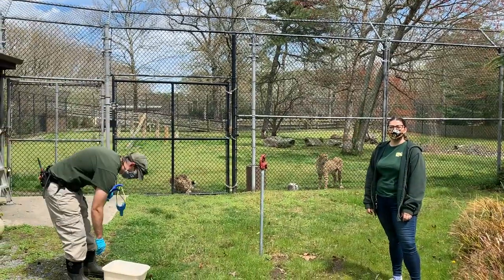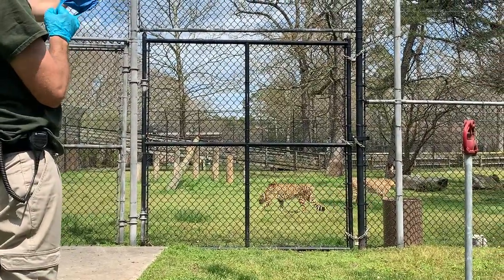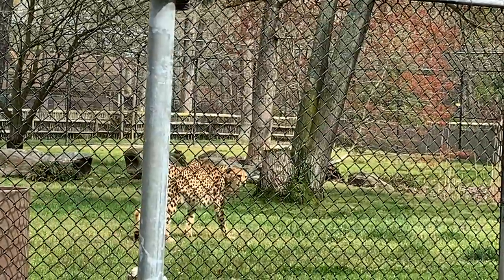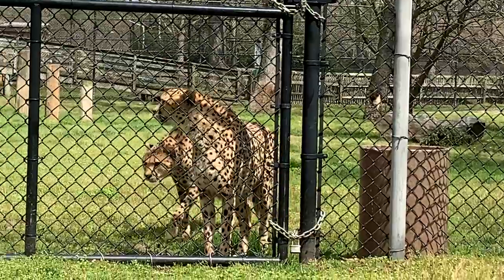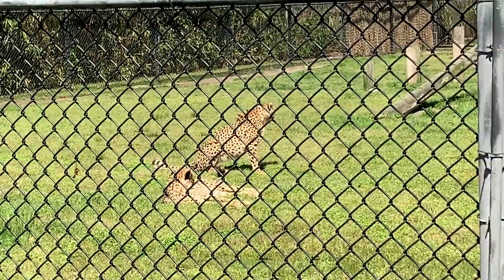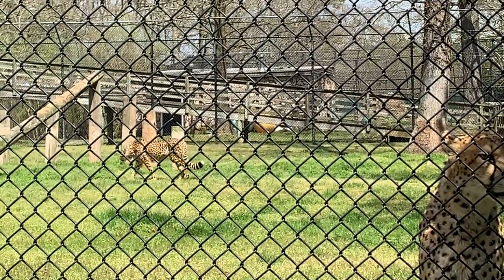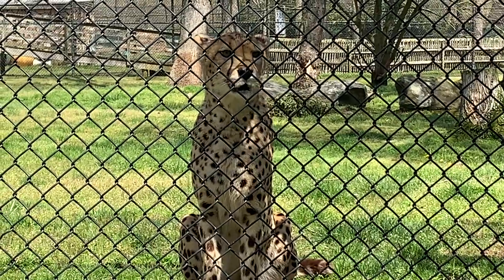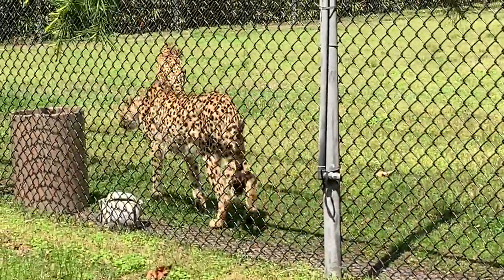Day 21 - Cheetahs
Welcome to Zoo School Day 21 - Cheetahs! We will be available between 11:30 - 12:00 to answer any questions! Don't forget your challenge is to show us how fast you can run!

You can also watch all of our Zoo School Videos on our